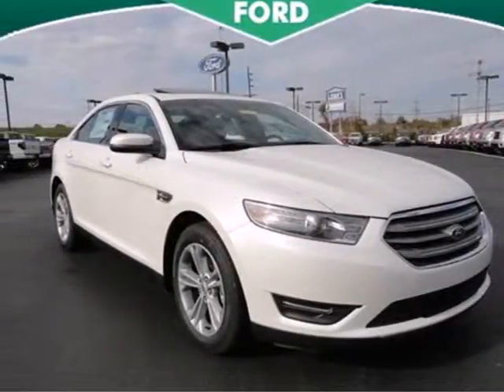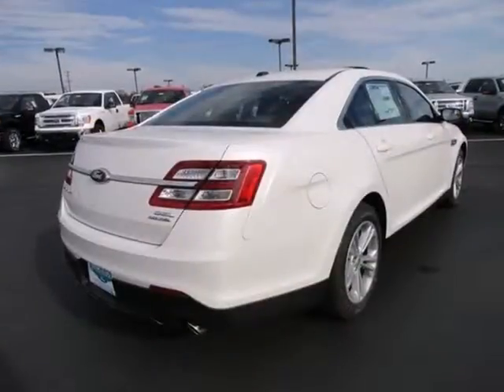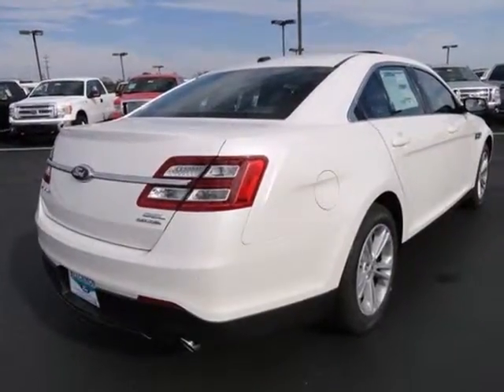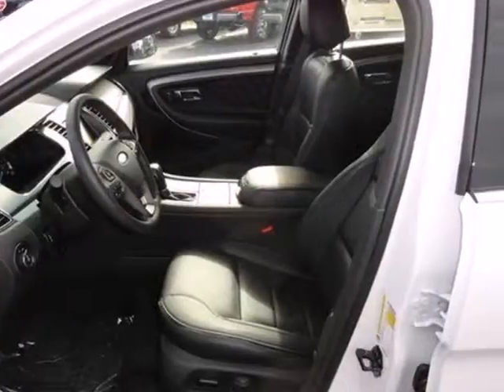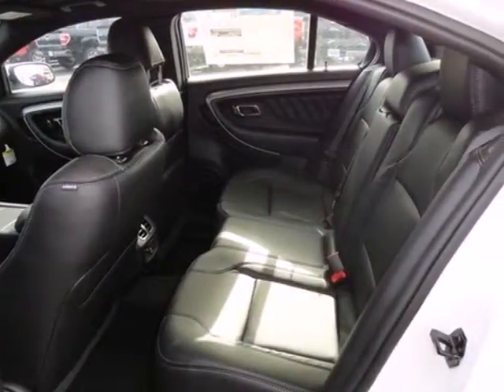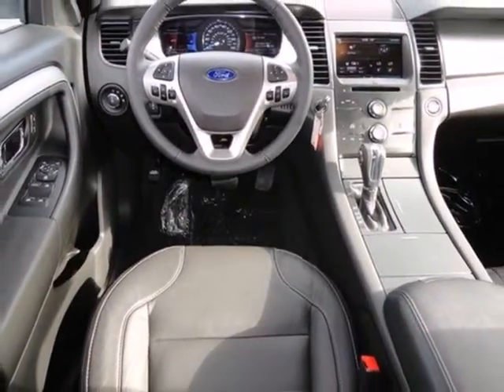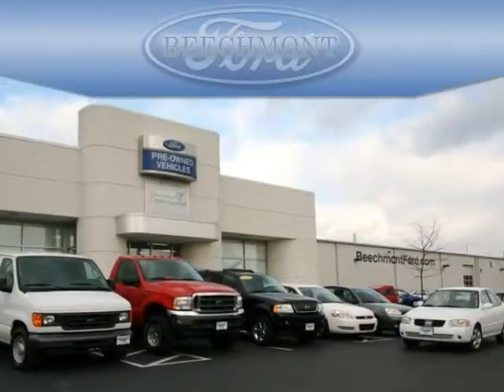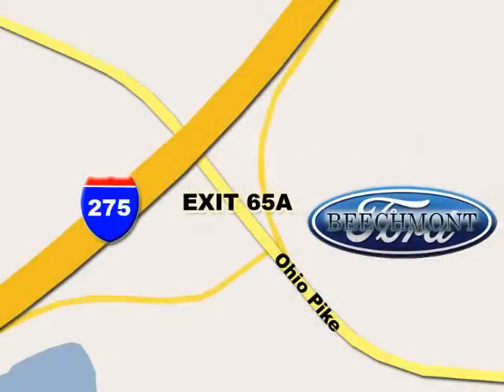2013 Ford Taurus C13-210 in Cincinnati Dayton, OH 45245 - SOLD